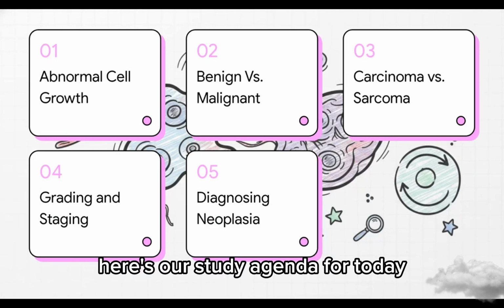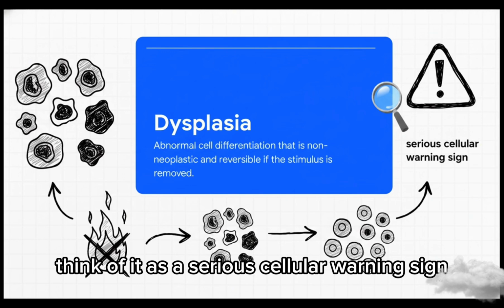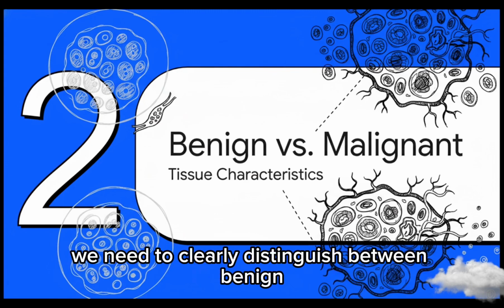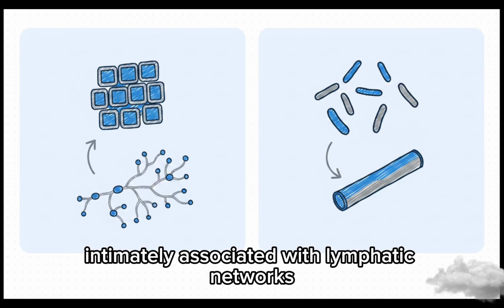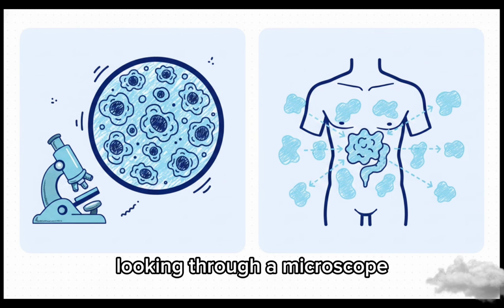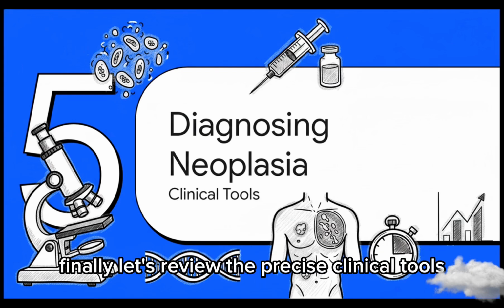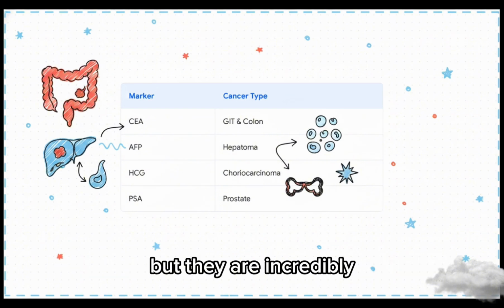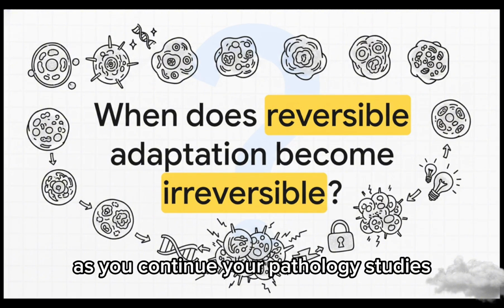Pathology- Neoplasia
This high-yield medical review explores the fundamentals of **neoplasia**, detailing the critical differences between **benign and malignant tumors**, their nomenclature, and the **TNM staging system**. Designed for exam preparation, it simplifies complex concepts like **dysplasia** and **carcinoma in situ** while highlighting key **tumor markers** and diagnostic methods.